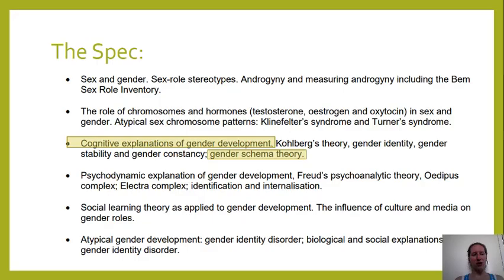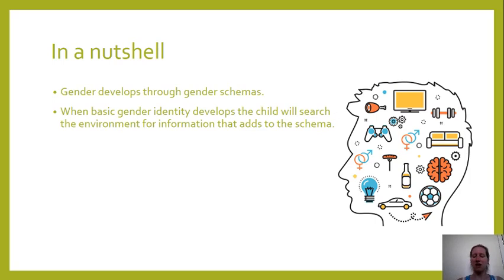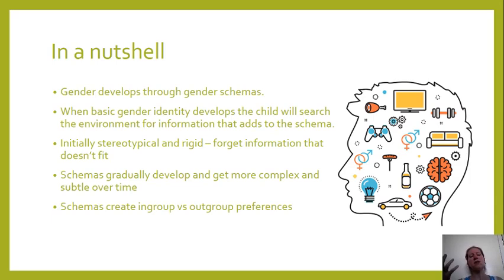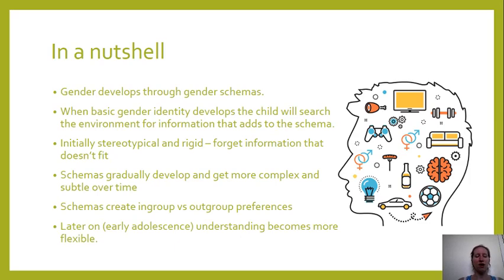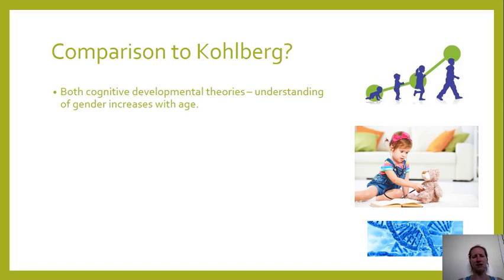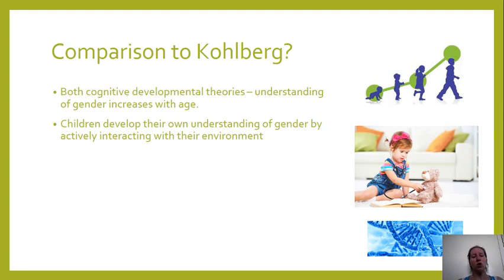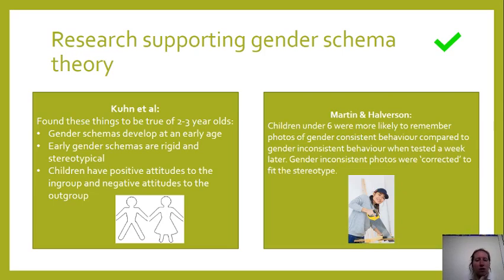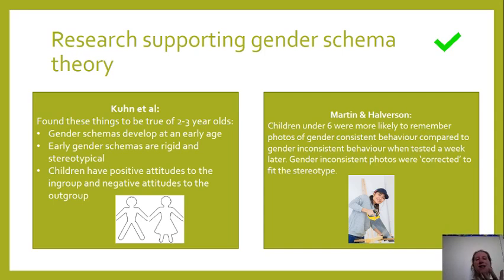Gender schema theory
AQA Psychology A